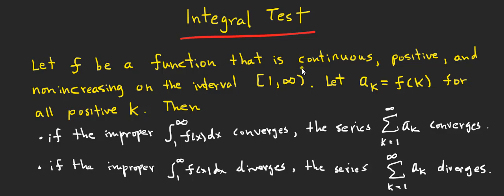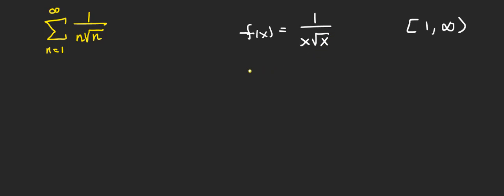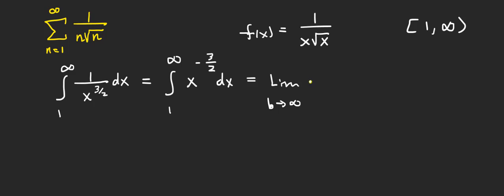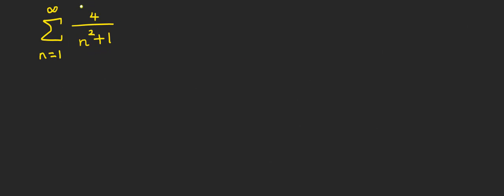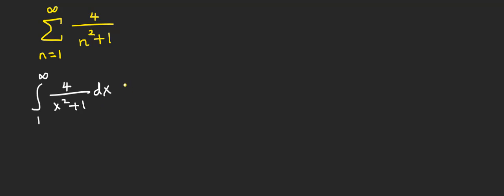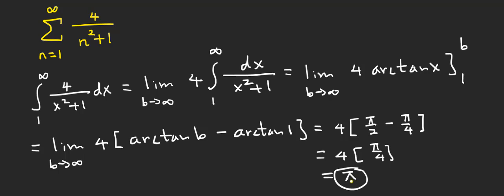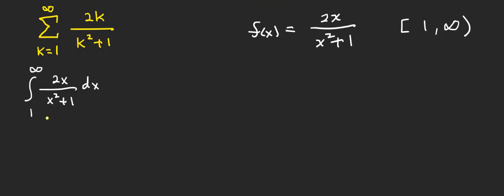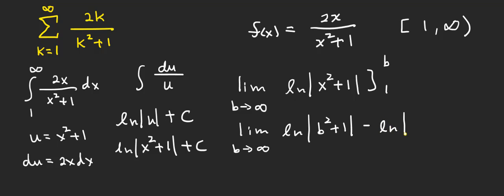[Calculus] Integral Test